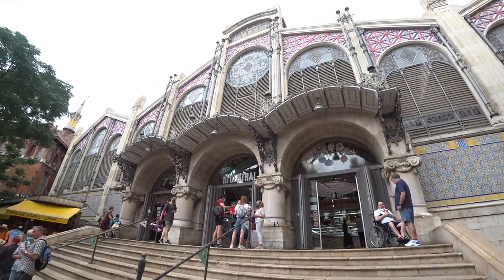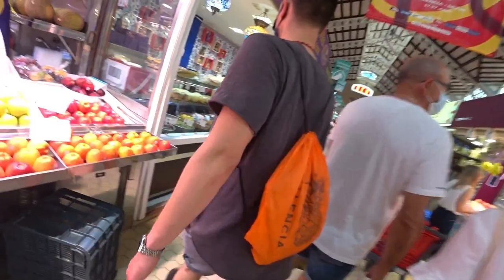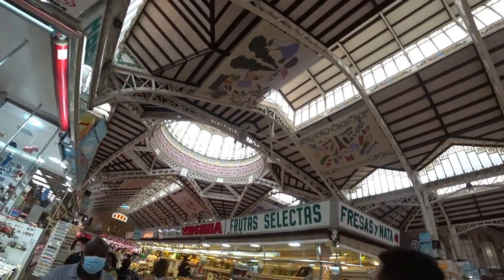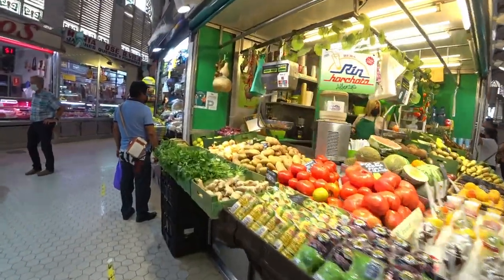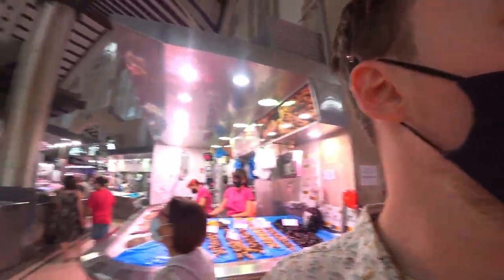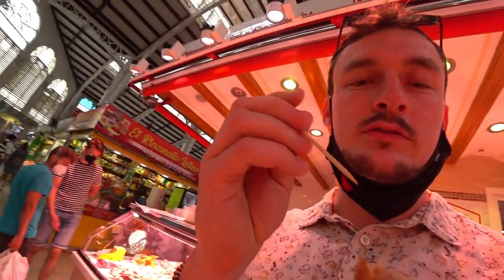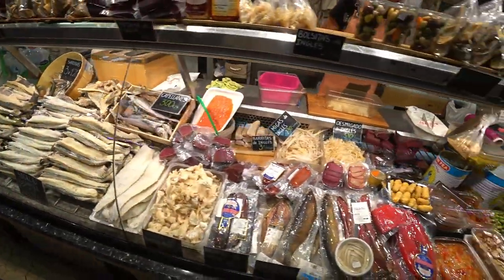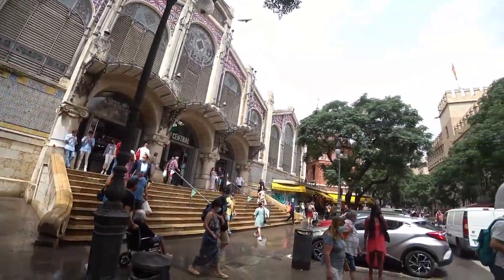Inside Europe's Largest Indoor Food Market! 🇪🇸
I managed to track down Europe's largest indoor food market with over 1000 stalls and many many food options in Valencia, Spain. Hungry as I always am I am exploring the vast market that comes with many surprises! The thumbnail says it all!